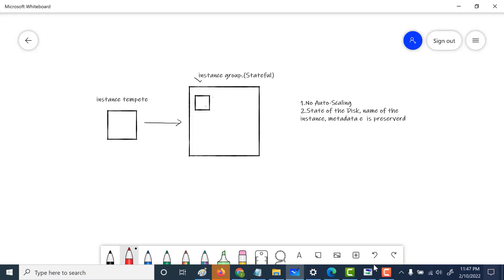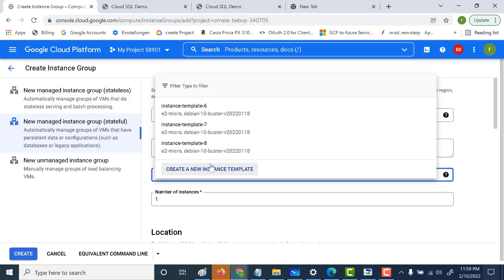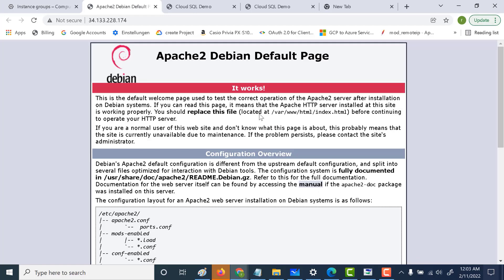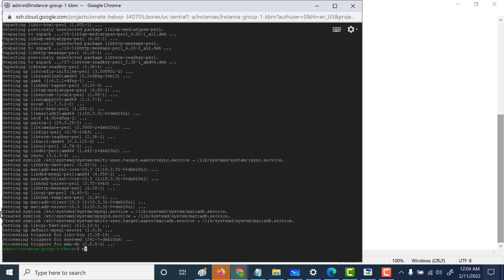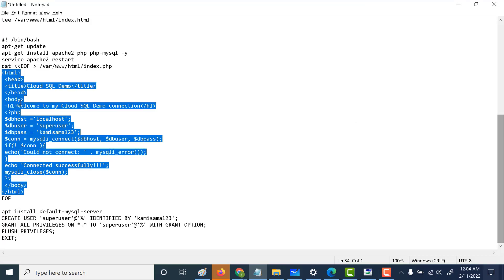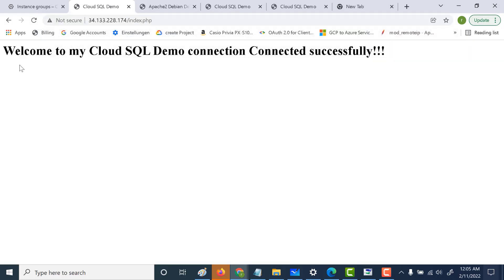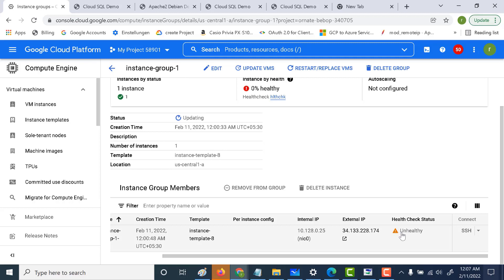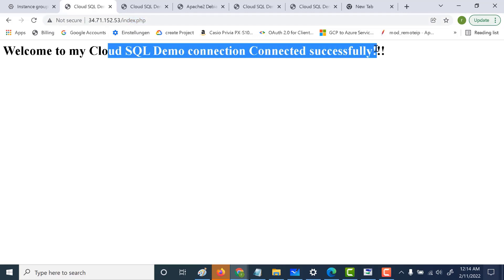Part 5: Sateful Auto-Scaling Group in GCP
In this video we discuss what is a stateful instance Group

00:00 Introduction
01:06 Create a Stateful Instance Group
04:34 Activate Helath Check